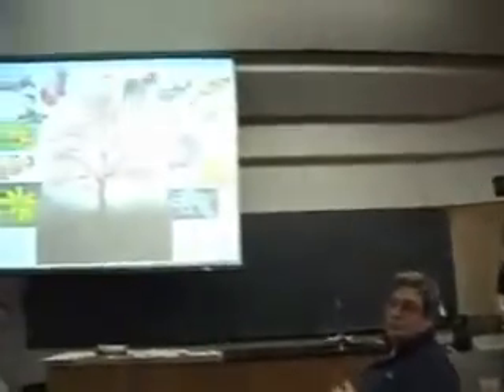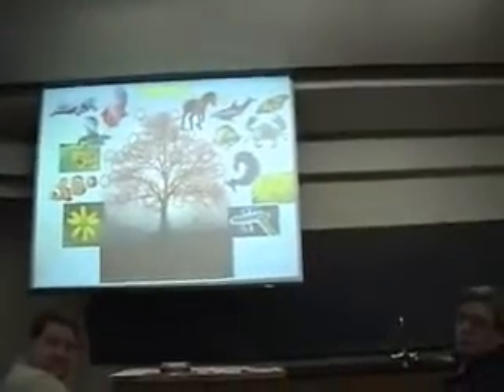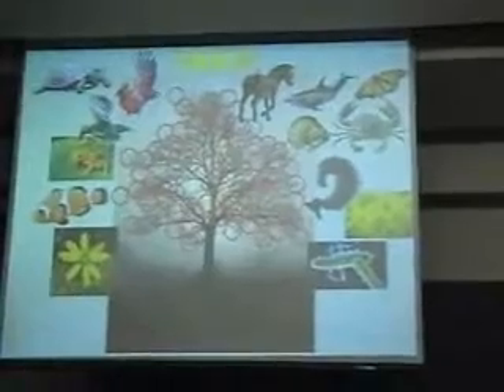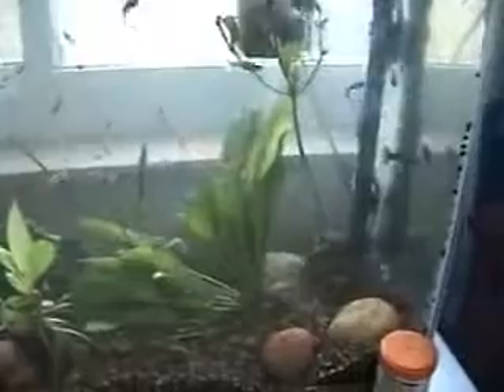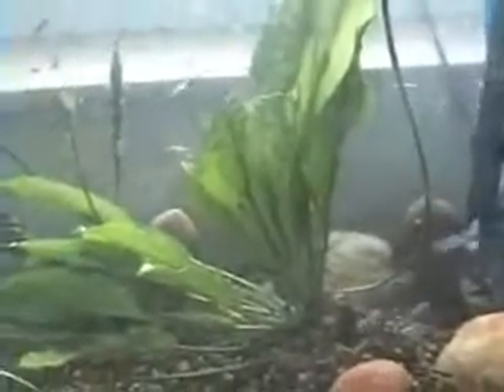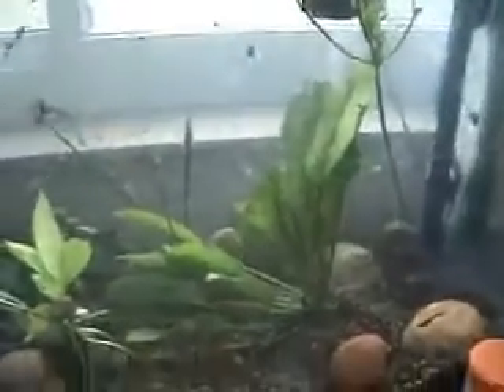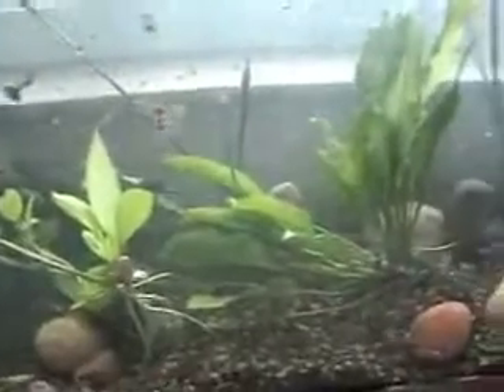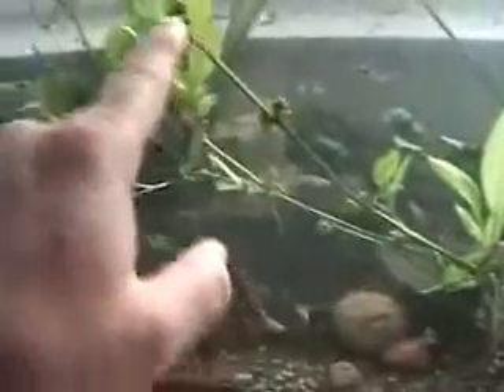Transitional Fossils in Evolution pt. 4 of 4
Paleontologist  speaks on the role of transitional fossils in evolution - 40 minutes .